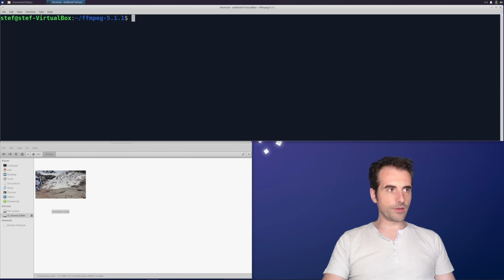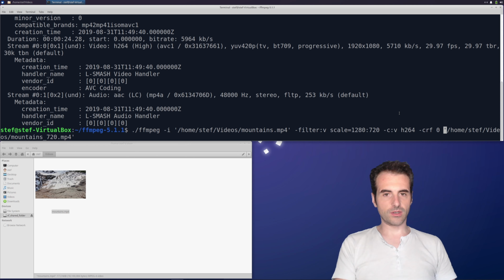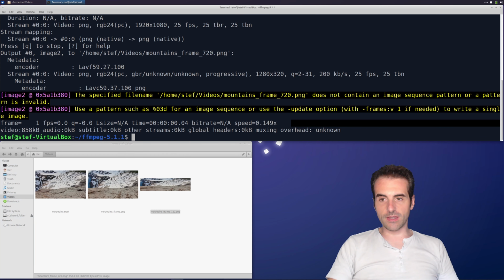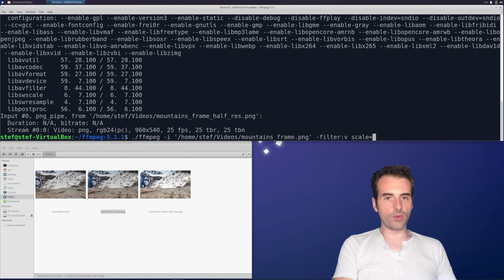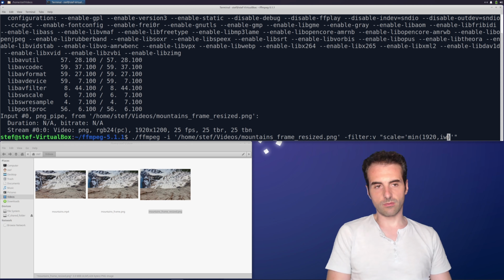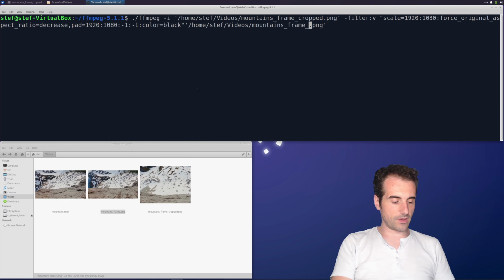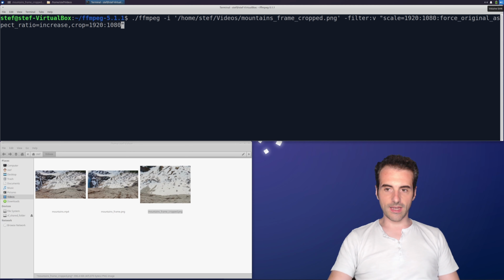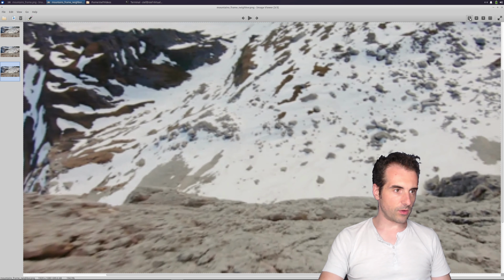FFMPEG & Resize: Make Them The Right Size Using The Scale Filter!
In this video we take a look at how to resize videos using FFmpeg.
We take a look at how to how to scale videos or images using fixed parameters, or parameters depending on the original resolution or the aspect ratio.
We also take a look at how to specially resize putting padding borders to match an input size resolution.

📖 CHAPTERS 📖
00:00 Intro
00:50 Scale a video with fixed width and height
05:17 Extract single frame from a video
07:13 Scale an image with fixed width and height
08:10 Scaling by maintaining the aspect ratio
10:58 Using variables - iw and ih
14:22 Using decimal number while scaling
15:51 Preventing upscaling while resizing
19:02 force_original_aspect_ratio parameter and the pad filter
25:14 force_original_aspect_ratio parameter and cropping
27:04 Change the interpolation algorithm
30:58 Conclusions